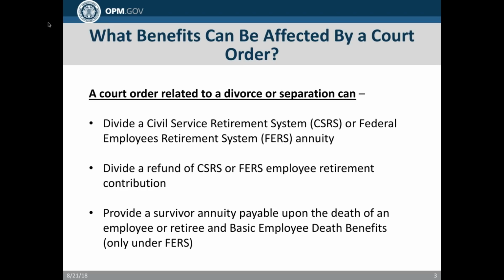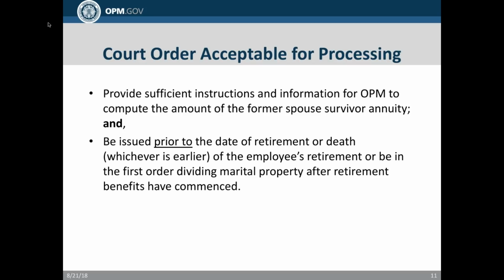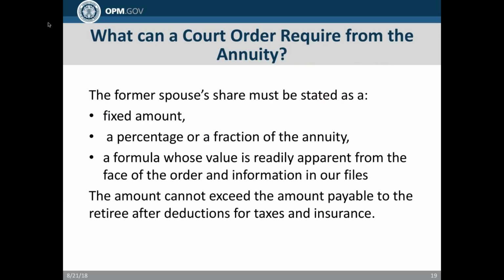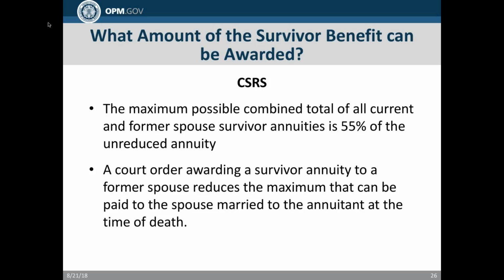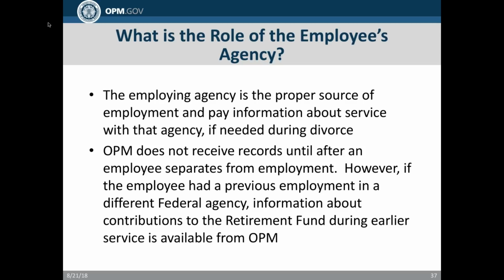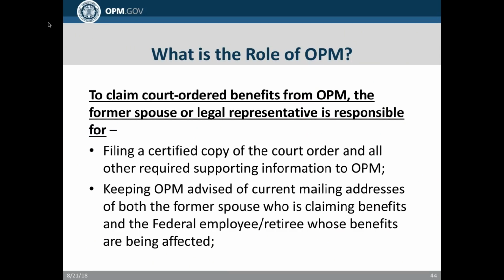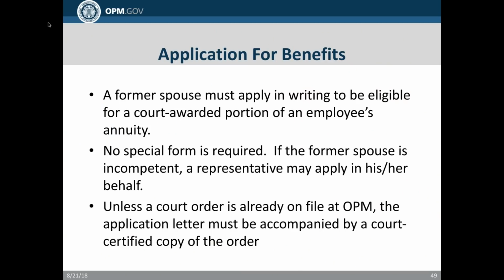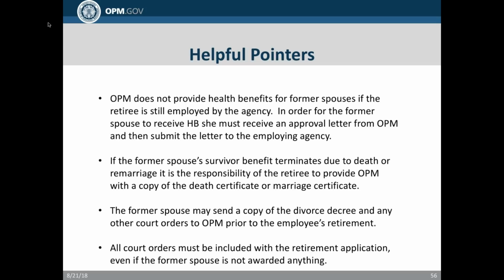Court Ordered Benefits